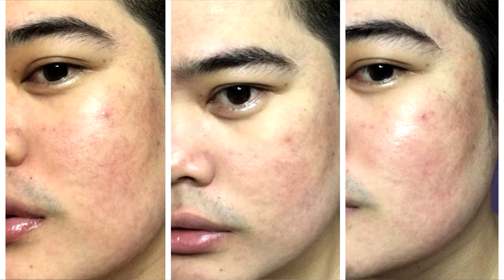LOOK WHAT HAPPENED | NIVEA MEN